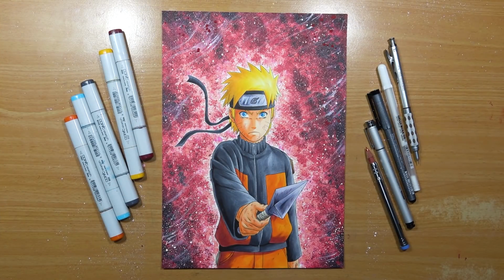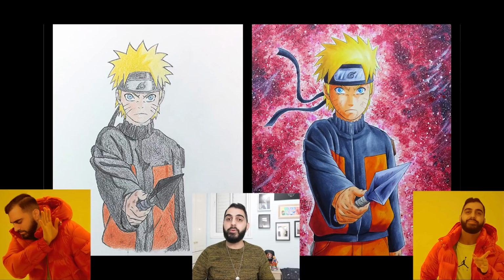Re Drawing MY FIRST NARUTO DRAWING EVER! - OLD VS NEW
Drawing Naruto from the anime Naruto Shippuden!
➨Materials I Use:

Srathmore bristol a4 270g

Eraser Stick (Or a cheaper alternative

Glow Pens

Mechanical Pencil